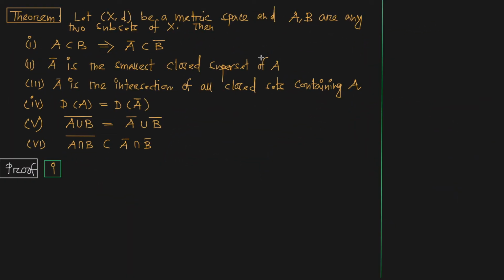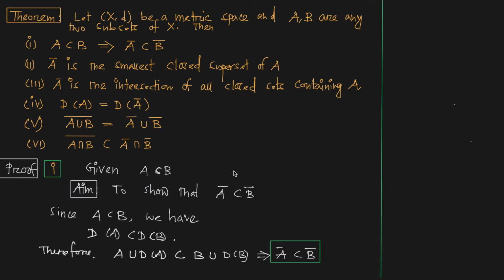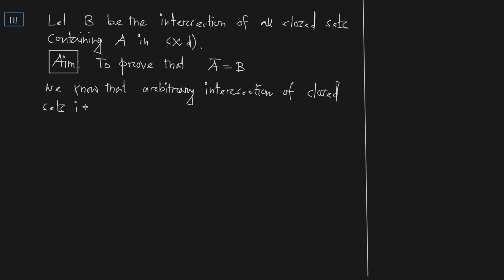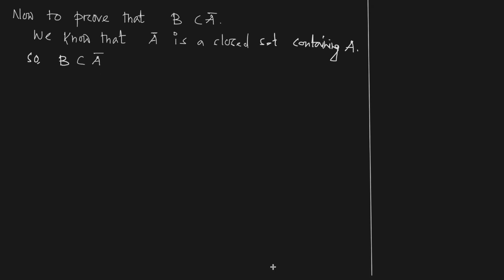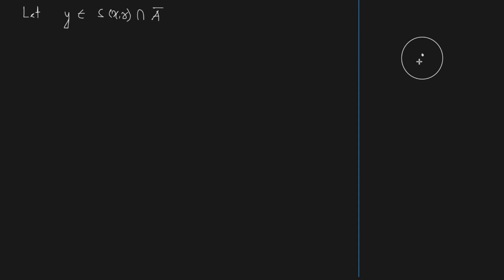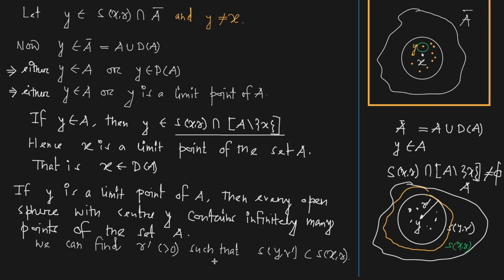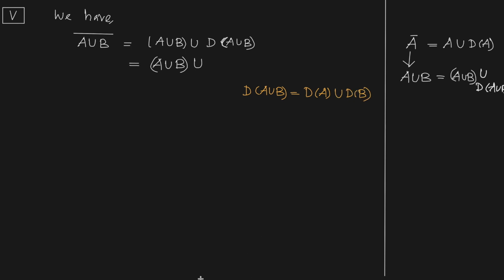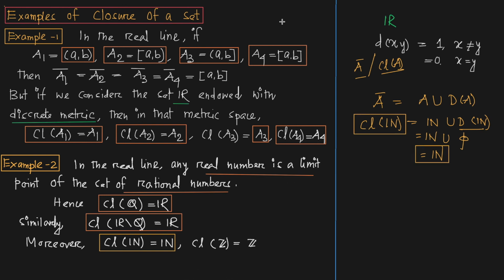𝗖𝗹𝗼𝘀𝘂𝗿𝗲 𝗼𝗳 𝗮 𝗦𝗲𝘁| 𝗣𝗮𝗿𝘁-𝟮| 𝗠𝗲𝘁𝗿𝗶𝗰 𝗦𝗽𝗮𝗰𝗲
𝐏𝐃𝐅 𝐋𝐢𝐧𝐤: 👇🏻👇🏻
This video lecture on Metric Space | Open and Closed Sphere- Definition , Concept & Examples | Problems & Concepts by Sukalyan Sir will help Engineering and Basic Science students to understand the following topic of Mathematics:
1. What is Closure of a set?
2. Properties of Closure
4. This helpful For CSIR NET, GATE Exams.
This Concept is very important in Engineering & Basic Science Students. This video is very useful for B.Sc./B.Tech & M.Sc./M.Tech. students also preparing for NET, GATE Aspirants.